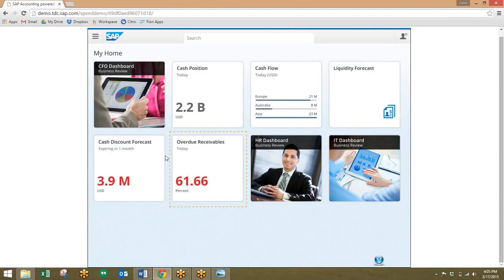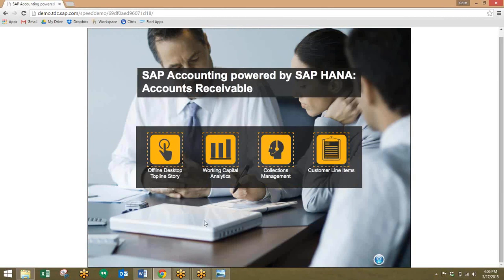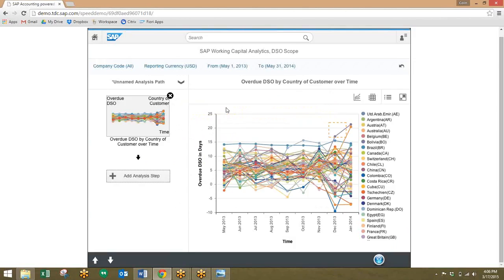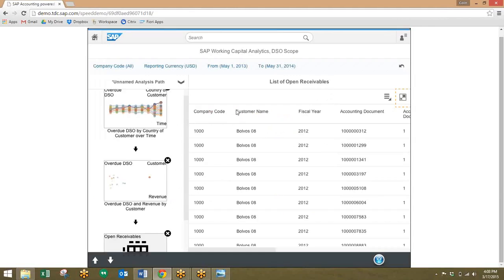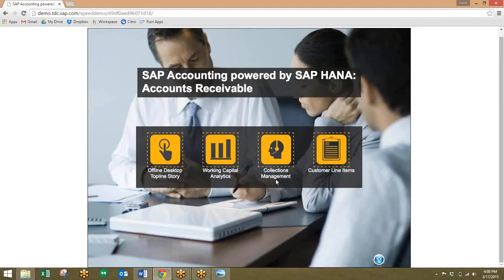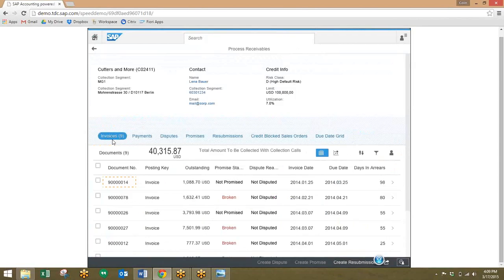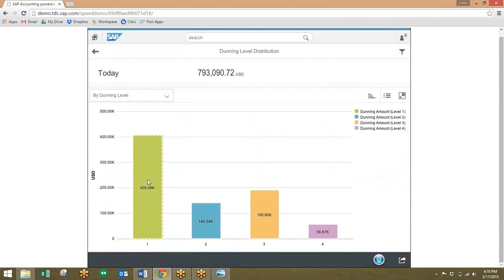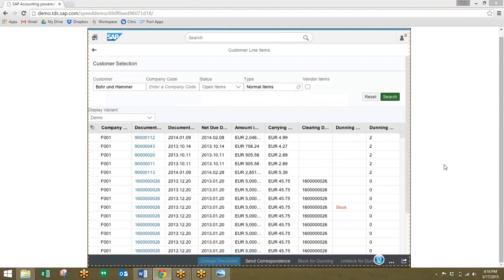SAP S/4HANA Finance: Accounts Receivable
SAP Simple Finance on S4 HANA Accounts Receivable by Blue Marble Consulting